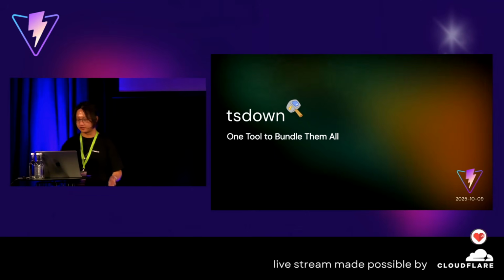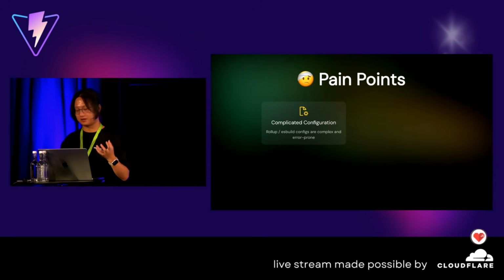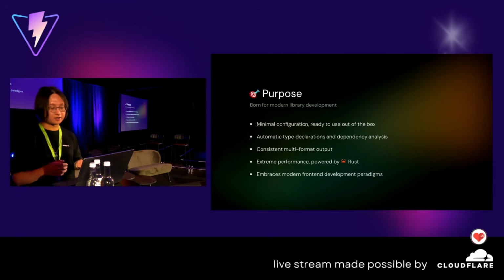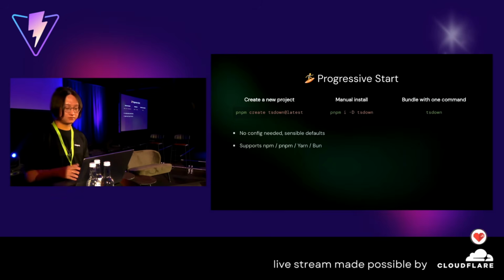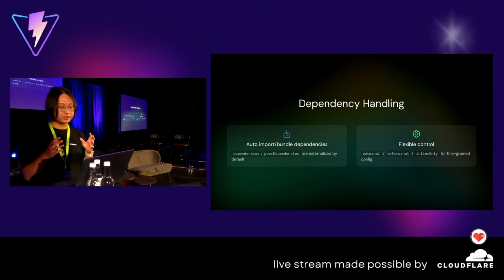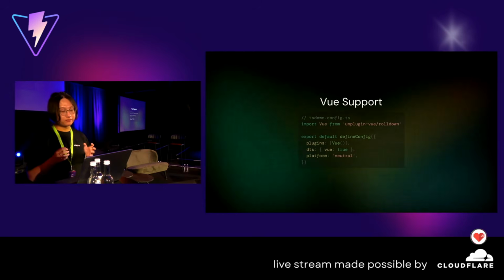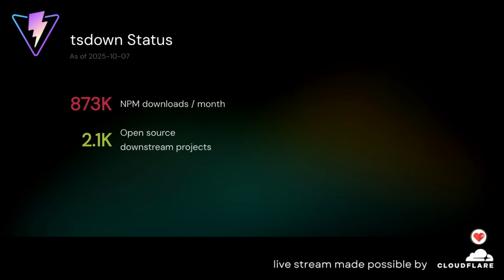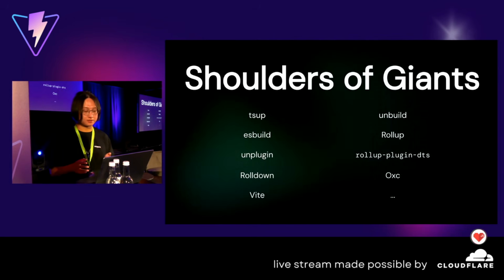Kevin Deng | tsdown: One tool to bundle them all | ViteConf 2025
Kevin Deng demonstrates tsdown, the elegant library bundler. The key features, design philosophy, and how it simplifies/streamlines library development.